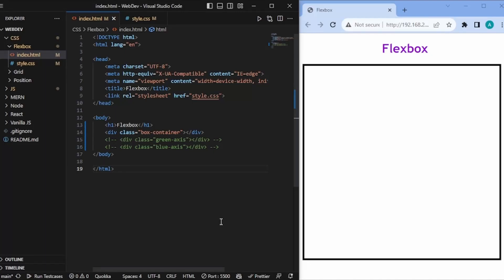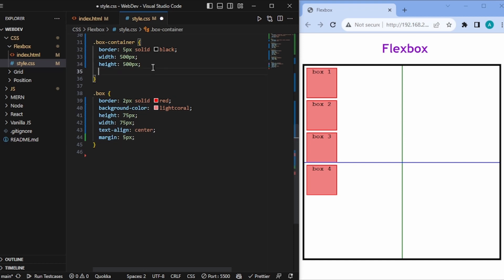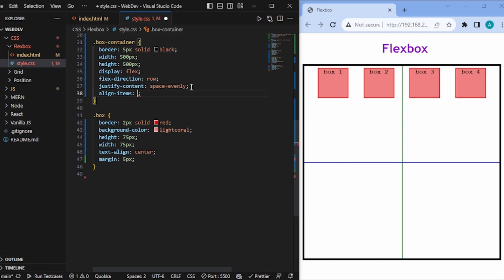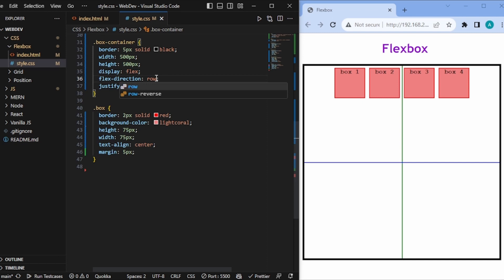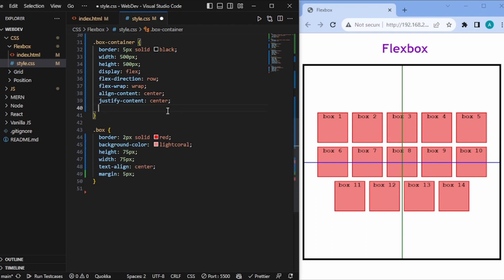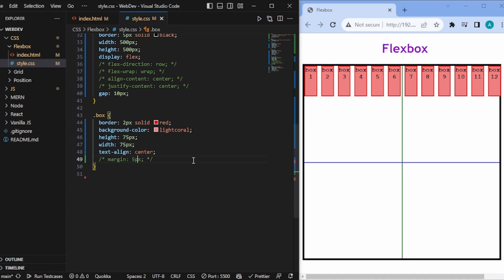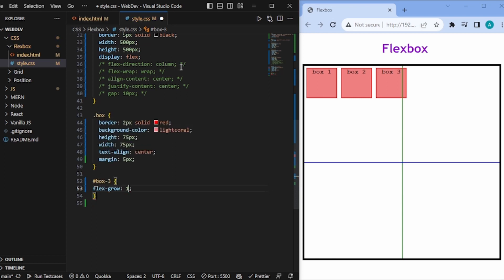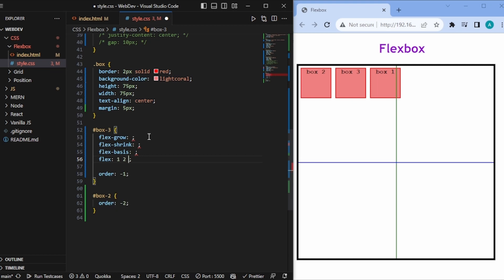Learn CSS Flexbox in 10 minutes (makes your life easy)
Learn CSS Flexbox in 10 minutes, that'll make aligning HTML elements a lot simpler.

Time codes
0:00 - Intro
0:18 - HTML
1:10 - Basic styles
1:52 - flex
2:36 - justify-content
3:18 - align-items
4:25 - flex-direction
4:57 - flex-wrap
6:08 - align-content
7:24 - gap
8:20 - align-self
9:41 - flex-grow
10:30 - Outro